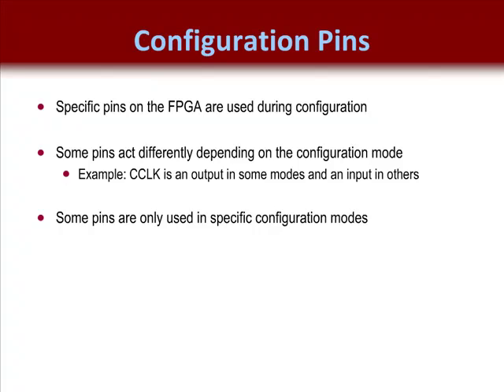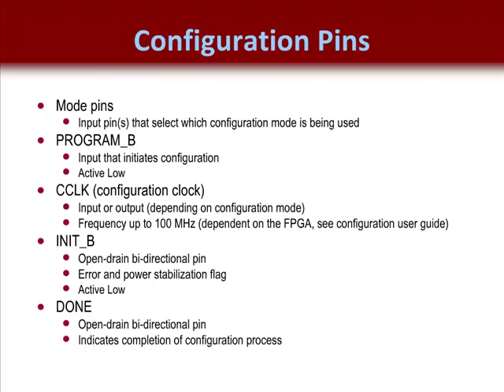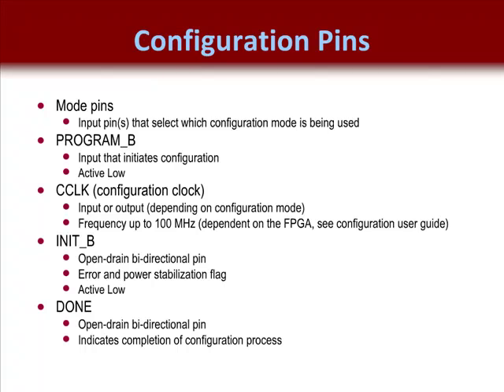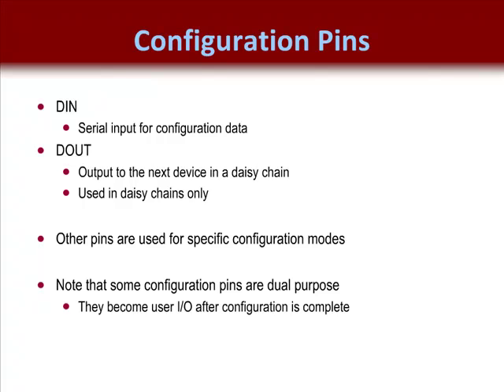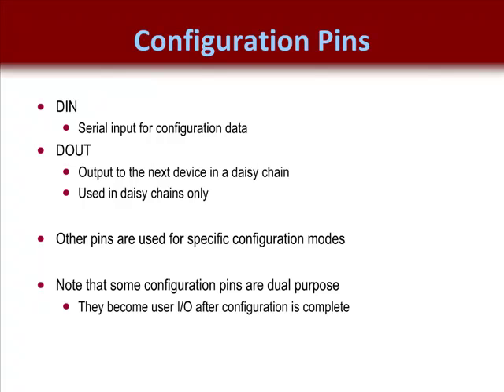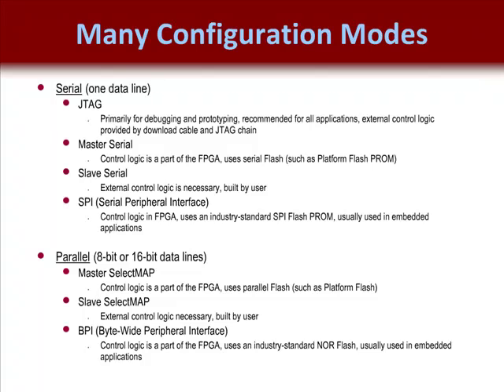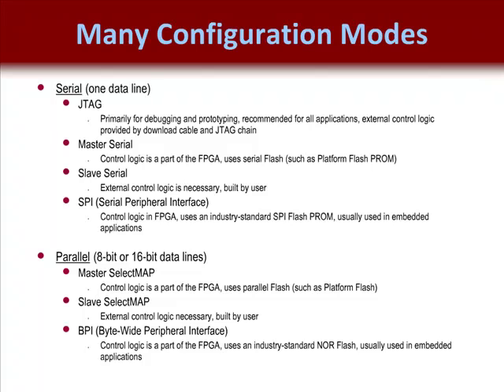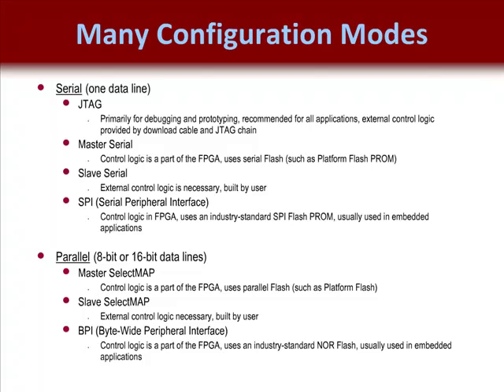BasHow to Configure an FPGA - (Part 1, Ch 2)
How to: describe the FPGA configuration pins, (for more info ) choose an appropriate FPGA configuration scheme, identify how to connect multiple FPGAs into a configuration daisy chain, describe the prototyping hardware currently available